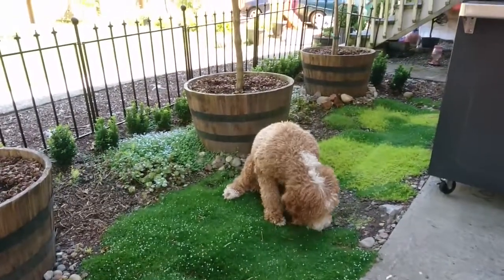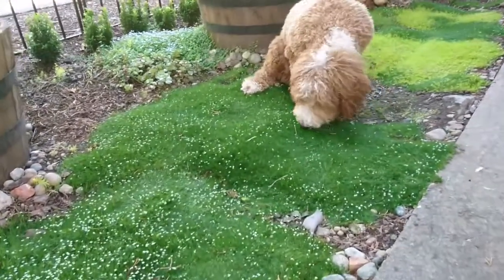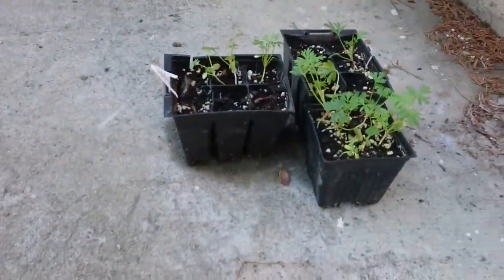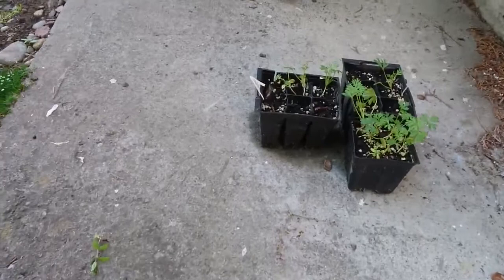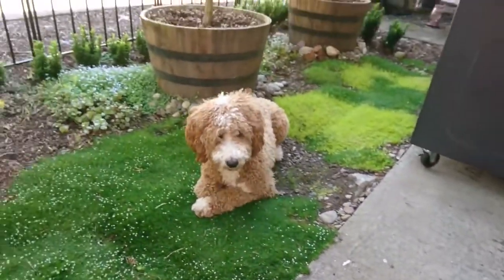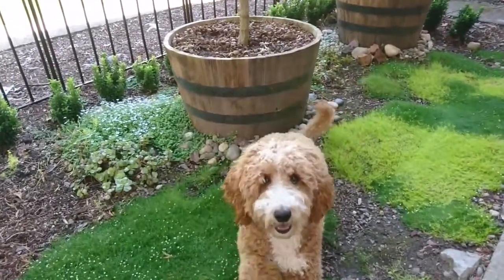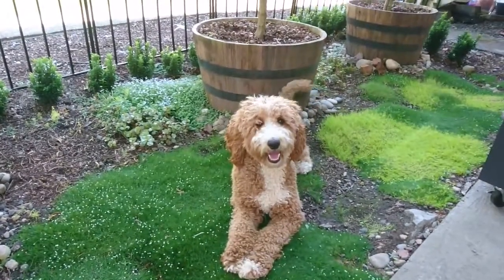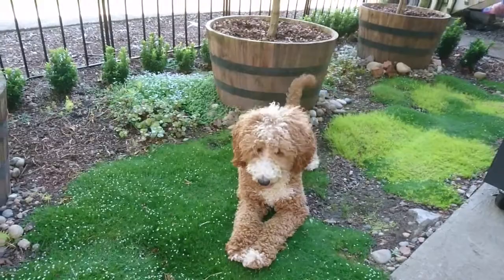Growing Larkspur seedling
I'm growing larkspur from seed for the first time! I'm very excited for my larkspur seedling! Inspired my Linda Vater's channel, i've decided to grow larkspur in my garden!  I searched our local nurseries and could'nt find it, so i ordered seeds online!  The seedlings are doing well and it is time to transplant the seedlings into the garden!
Mindy , our mini goldendoodle labradoodle mix in the short vid!